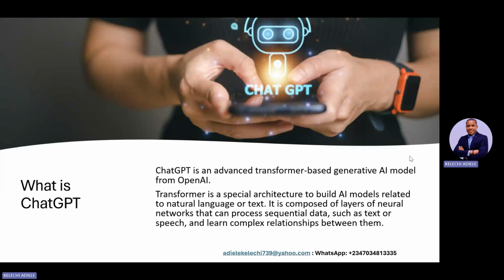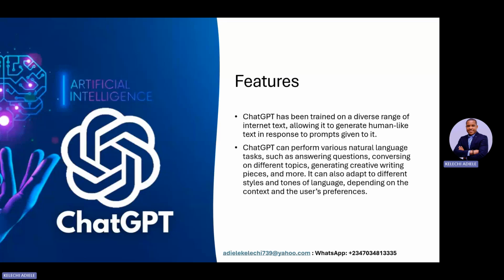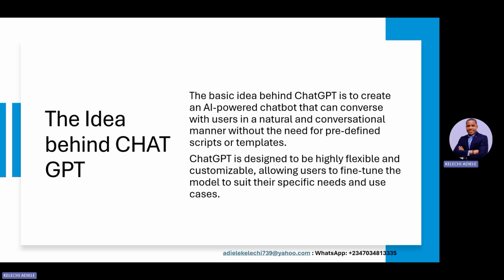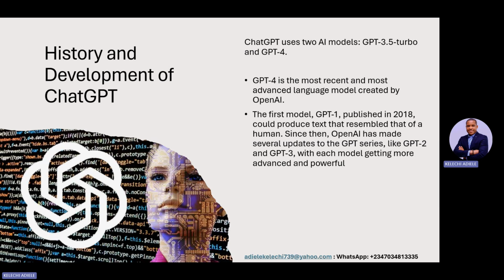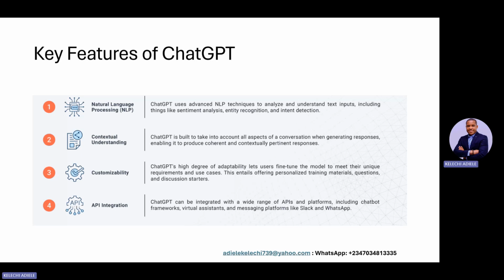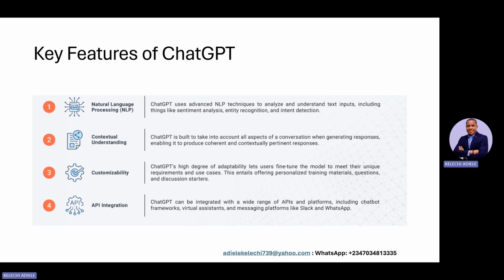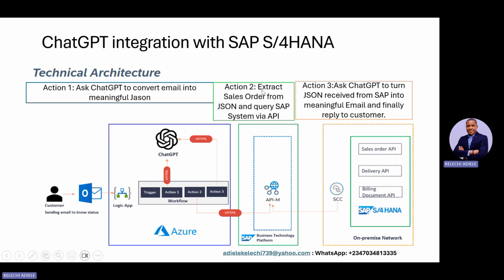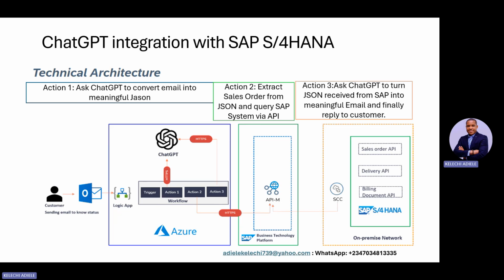SAP S/4HANA & ChatGPT